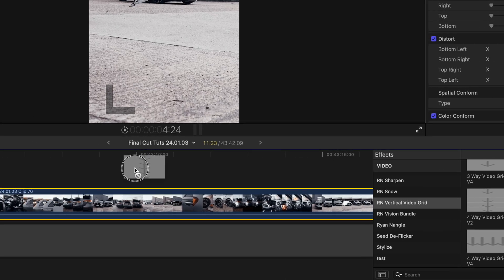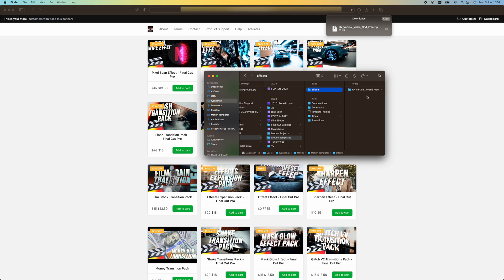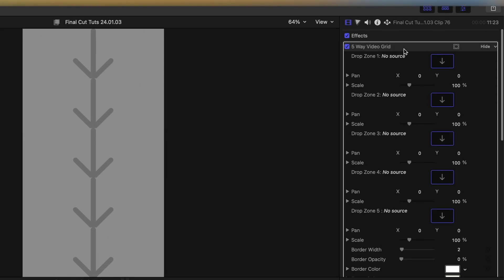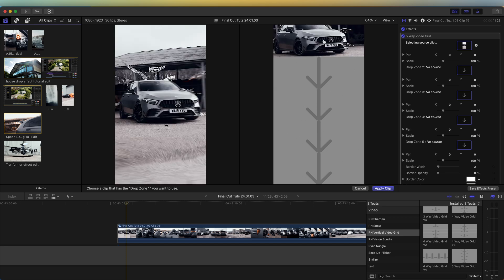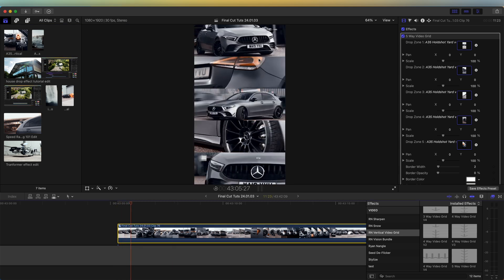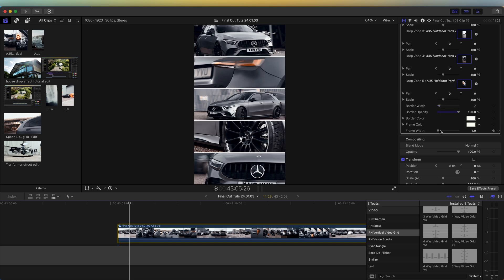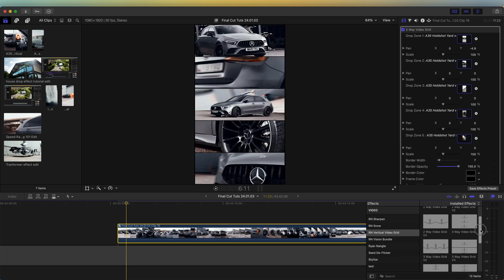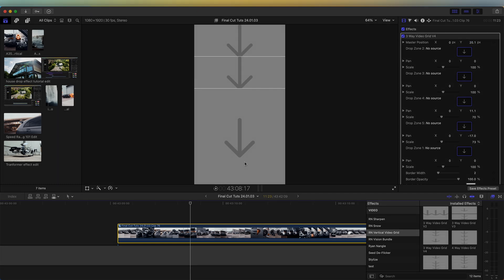FREE VIDEO GRID EFFECT PLUGIN FOR FINAL CUT PRO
How to create a layered video effect using this free vertical video grid plugin.

Chapters:
0:00 Intro